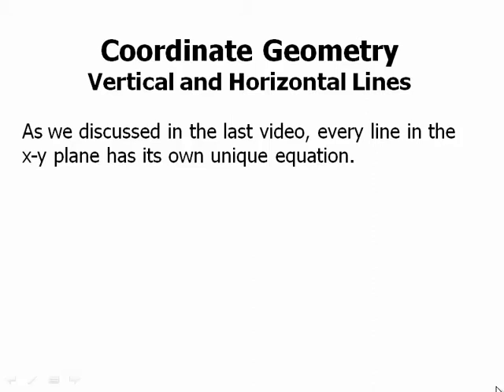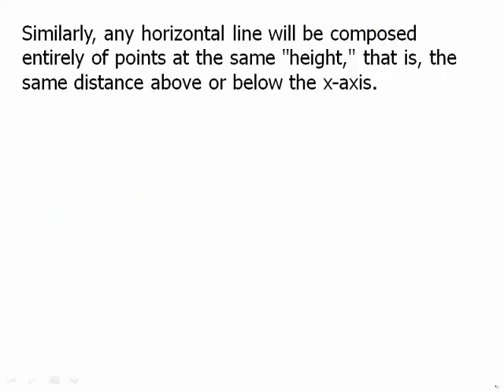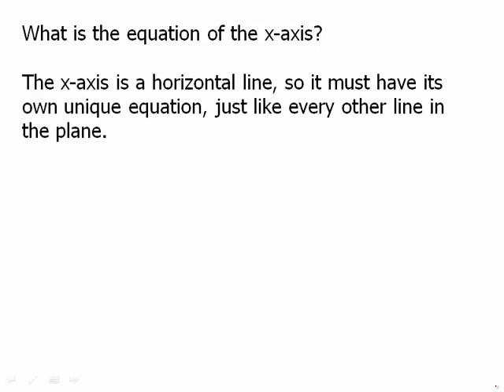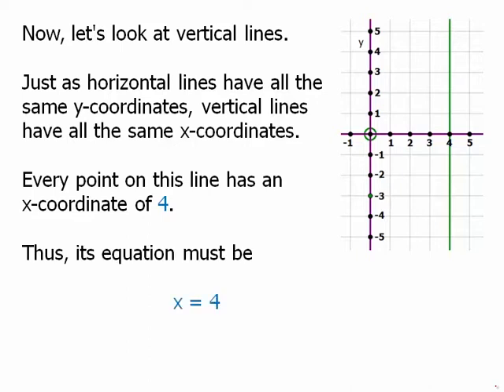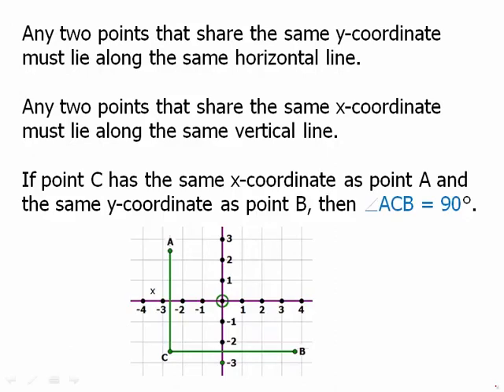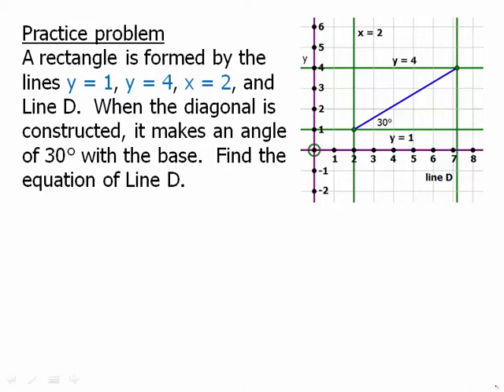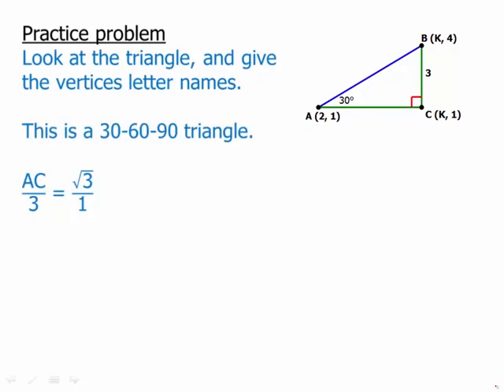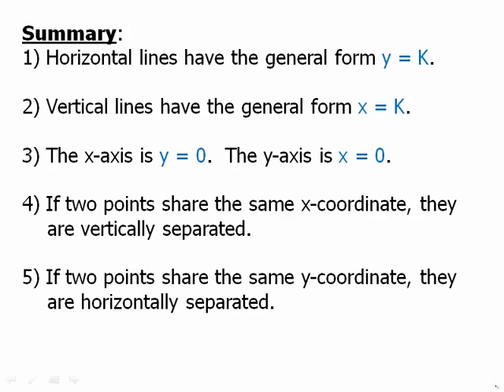Coordinate Geometry: Vertical and Horizontal Lines